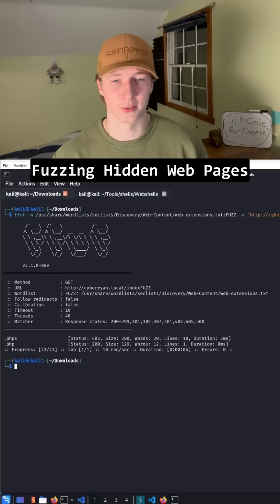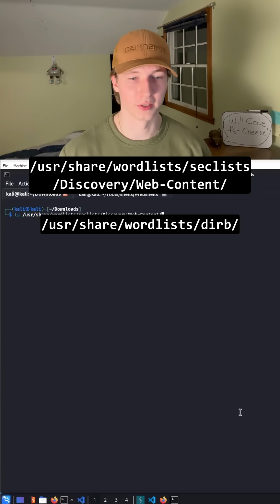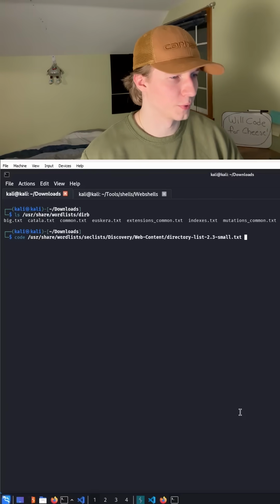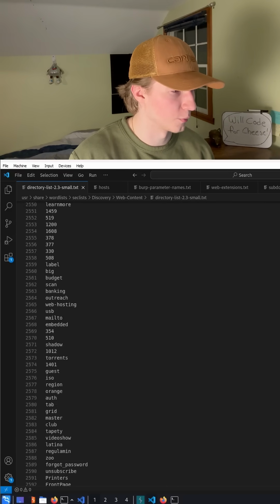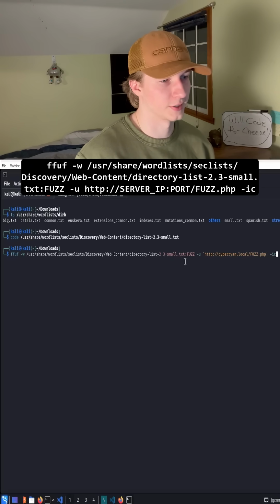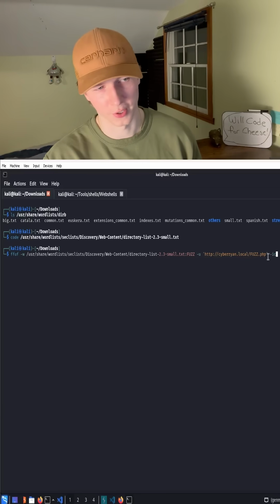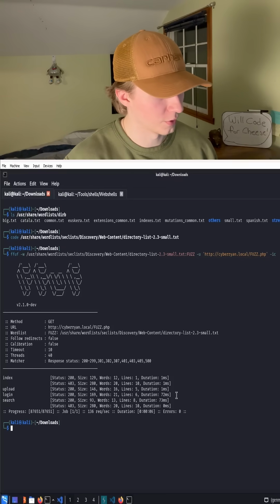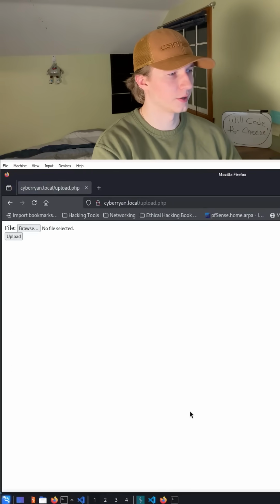Discovering Hidden Webpages with FFUF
Ready to master website enumeration using FFUF? In this full beginner-friendly tutorial, we dive deep into website fuzzing with FFUF, one of the most powerful tools for bug bounty hunting, ethical hacking, and penetration testing. Whether you're a cybersecurity student, infosec professional, or someone just starting out in ethical hacking, this video is your complete guide to using ffuf (Fuzz Faster U Fool).

In this video I show you how to use ffuf to fuzz for common web pages and subdirectories that may be hidden on a website.